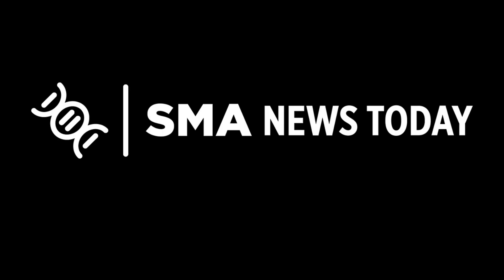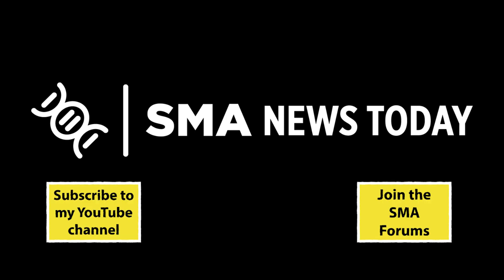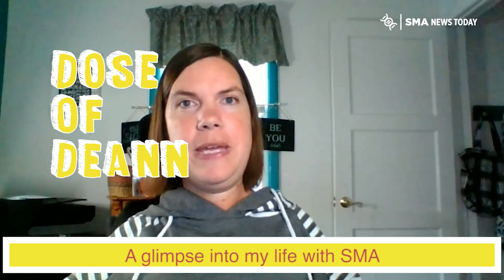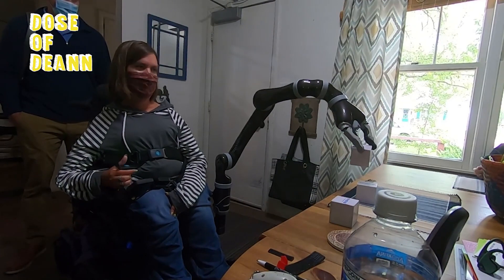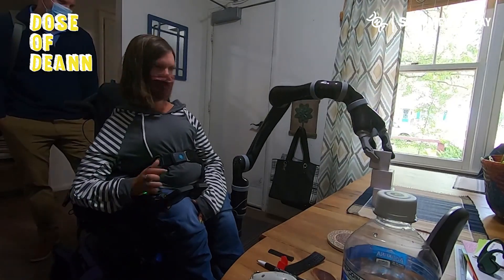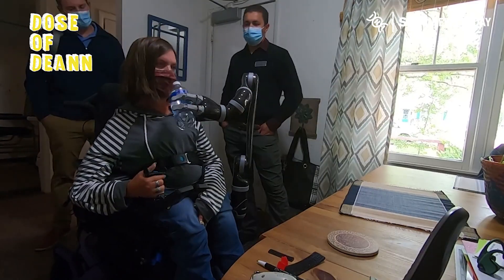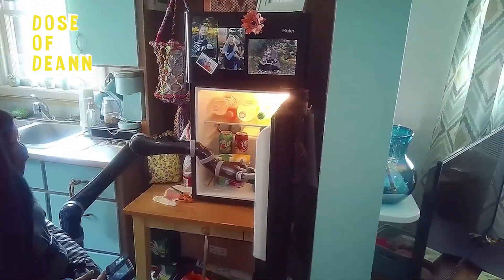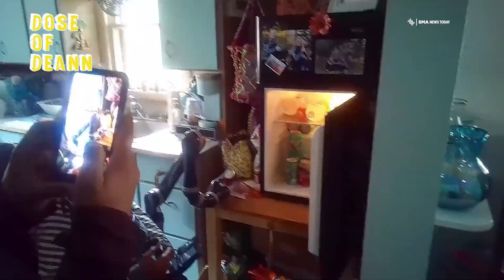Jaco Robotic Arm Demo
Hey everyone! I hope you are doing well. Recently I had the opportunity to demo the JACO Robotic Arm from Kinova. Honestly I wasn’t sure what I’d think about it. Earlier I had gotten my hopes up regarding the Dynamic Arm Support but was disappointed when it didn’t work for me. It was a process getting the demo set up since my current power chair doesn’t support the arm. Not only was I able to demo the JACO, but also my future chair. It was a whirlwind of an afternoon, but so worth it. Hope you enjoy the video. If you have questions please don’t hesitate to ask!

To take part in our ongoing discussions regarding SMA, please